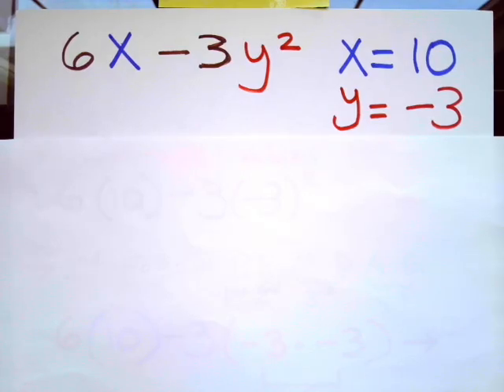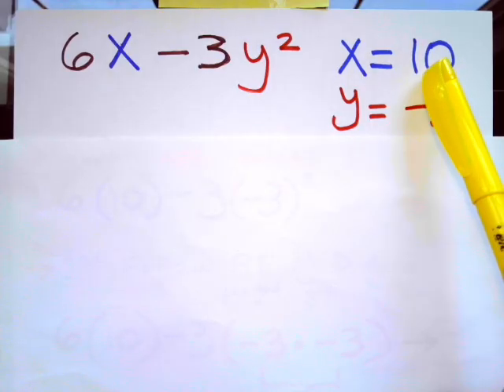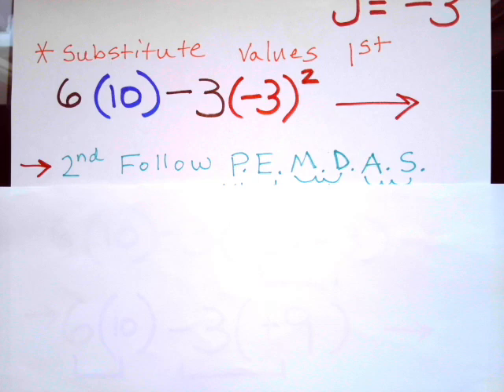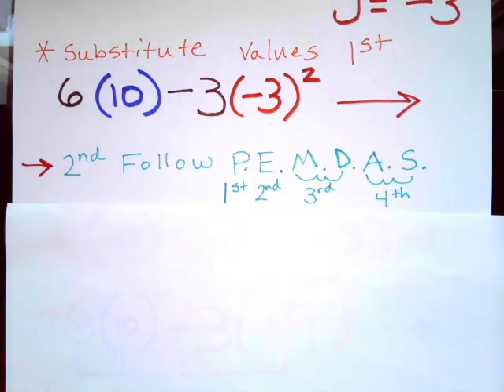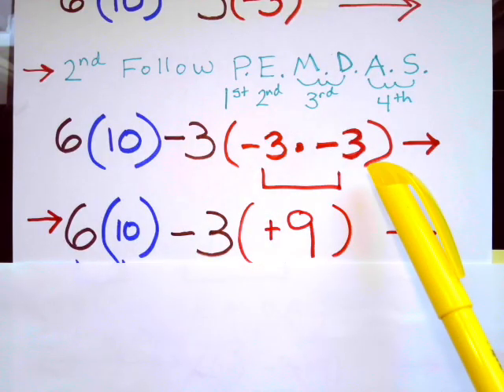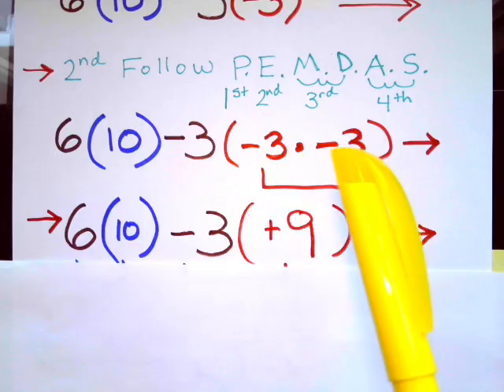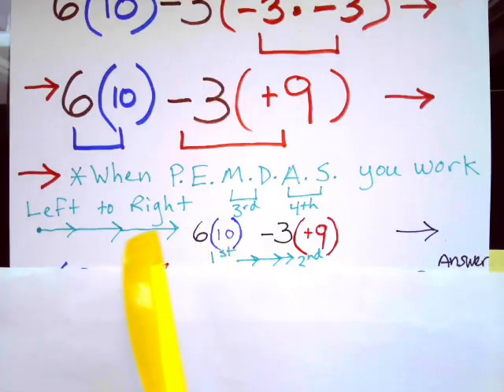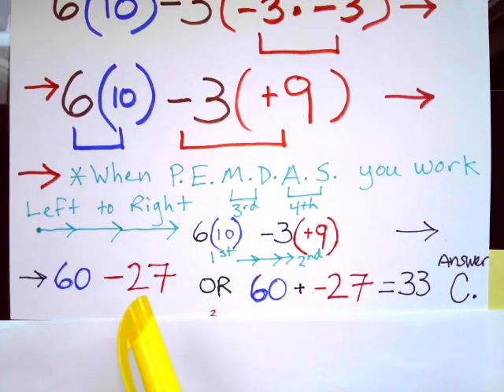Part 2 "What is the value when x=10 and Y=-3?" G.E.D. & HiSET Math TEST = How To ANSWER question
Video #2
"What is the value when x=10 and Y=-3?" = 1 G.E.D. & HiSET Math TEST Question= 2 instructional videos = Parts 1 & 2 VIDEOS EXPLAINING Step By Step Instructions on how to solve Math G.E.D. & HiSET Test Question

2 of 2 total videos =  Step By Step Instructions on how to solve Math G.E.D. & HiSET Test Question